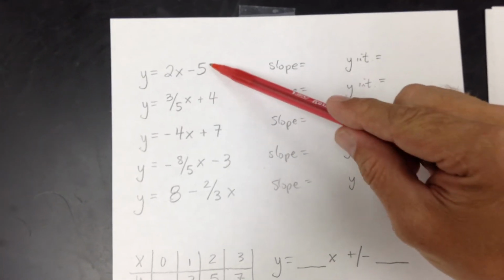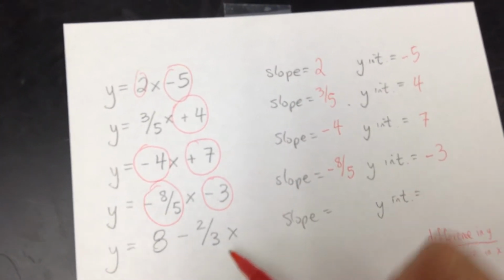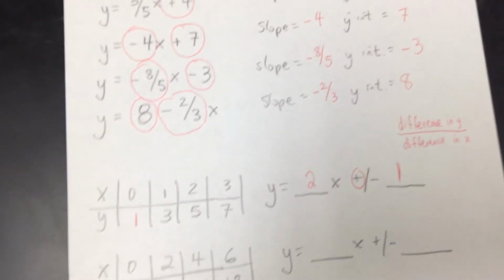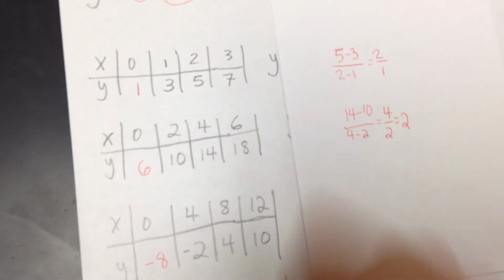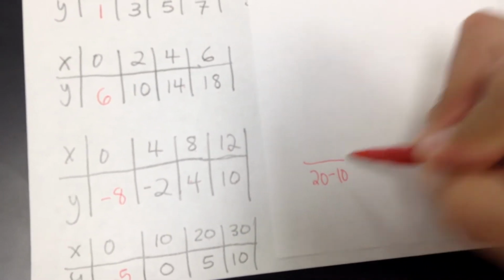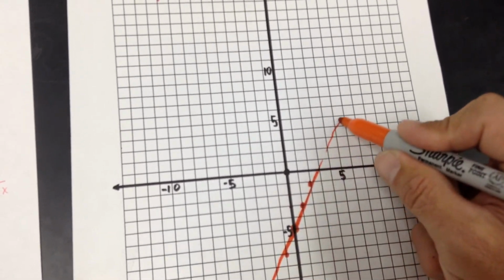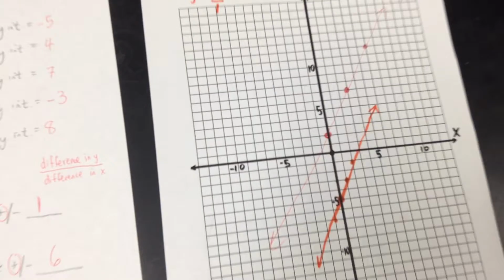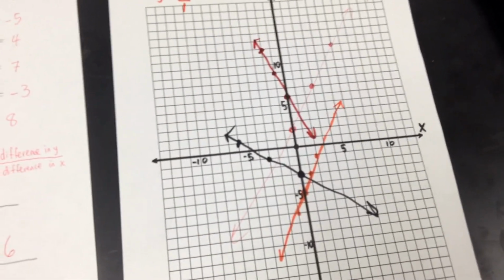October 8, 2014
Slope and Y intercept quiz help